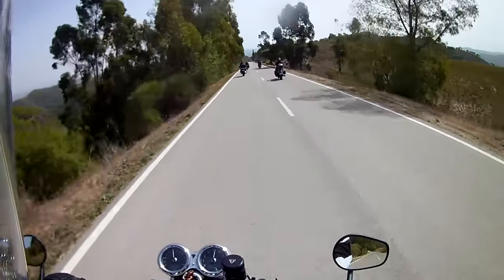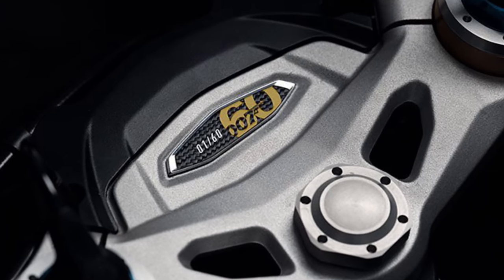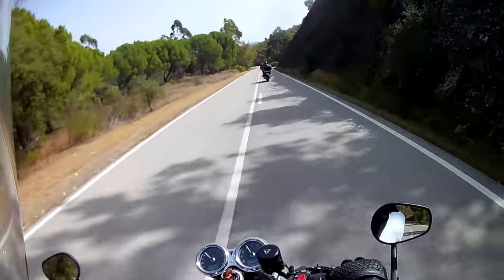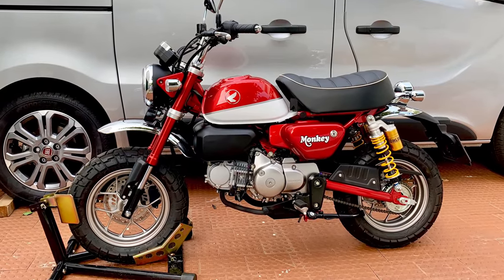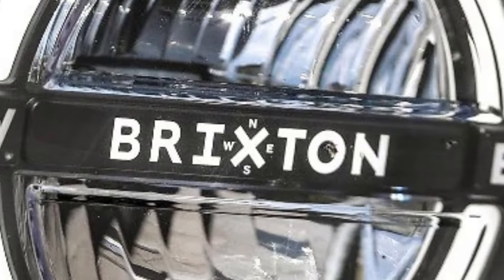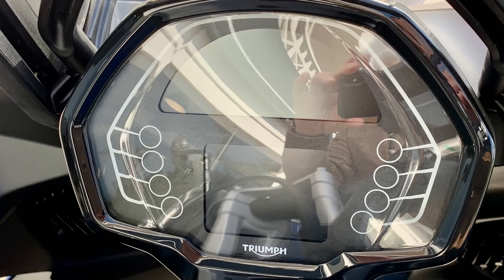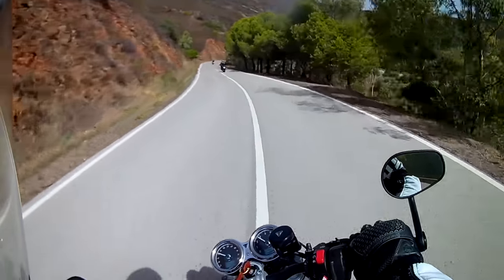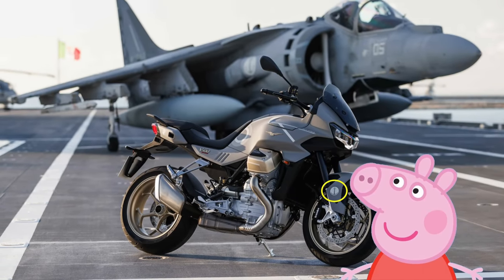10 recent Moto Design FAILS [SoapBox#2]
The French, universally acclaimed for their good taste, have an expression for this: fautes de goût. Here are 10 of the most avoidable 'unfortunate aesthetic flourishes' I've come across on modern motorbikes.

CHAPTERS

00:00 Definition
01:42 A Badge Too Far
02:25 Bond Bodge
03:50 Wonky Face
04:38 Tartan Monkey
05:42 Brixton Compass
06:29 Psychedelic Screen
07:07 Poverty Spec Clock
07:42 Clash of Yellows
08:28 Hi-vis Heritage
08:56 Peppa Pig Mandello
09:41 Send in yours